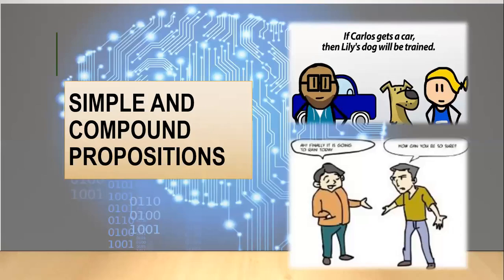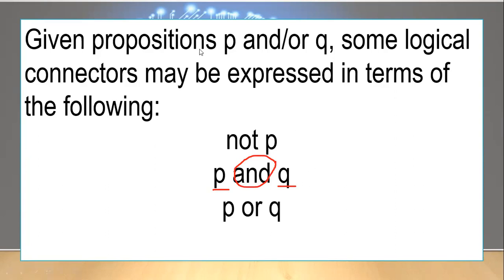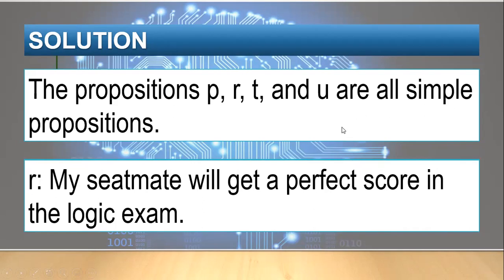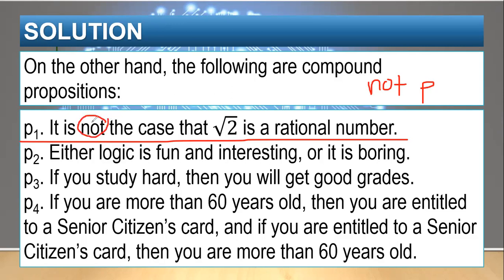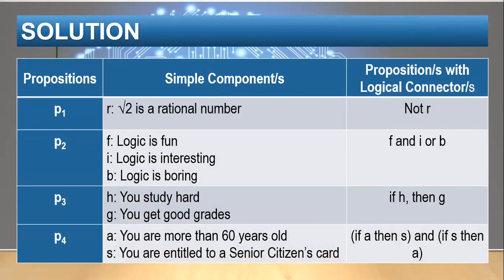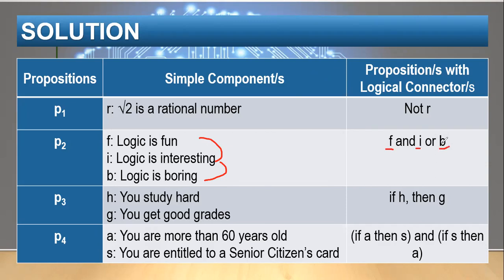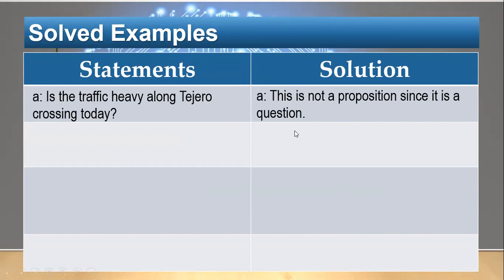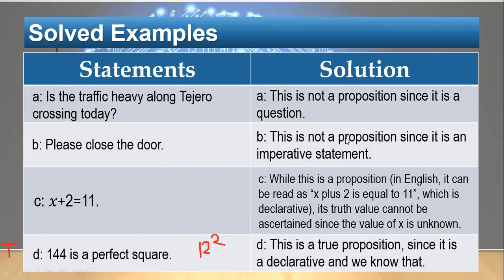Simple and Compound Proposition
This video lesson is created for the TNCHS-SHS learners. The lesson is part of the 2nd quarter of General Mathematics for Grade 11 learners.